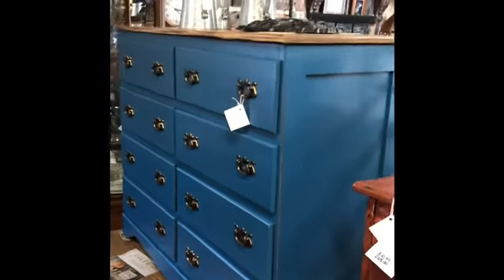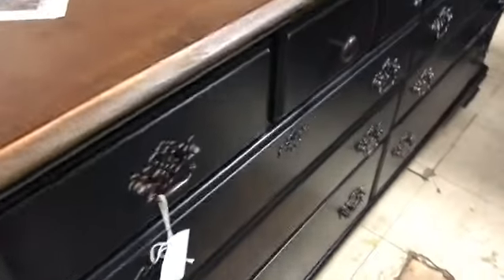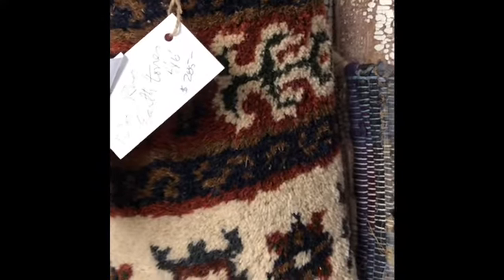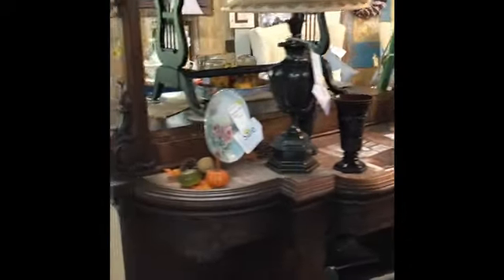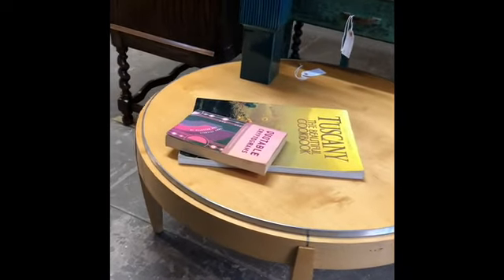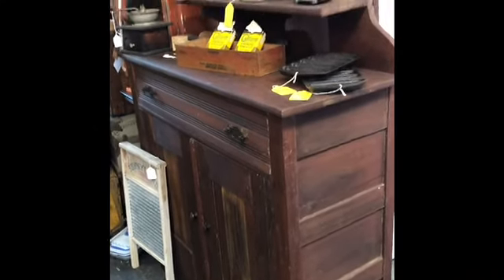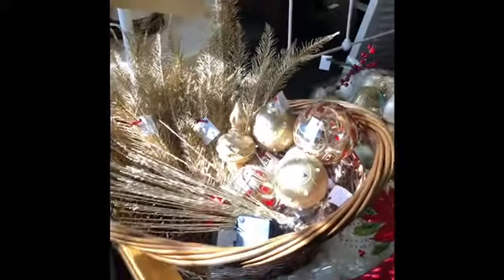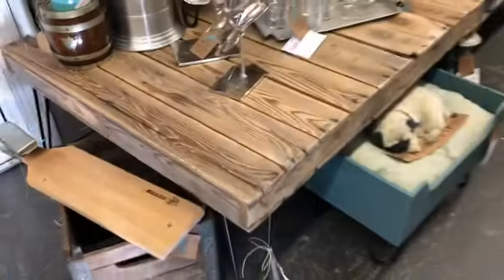Second Chance Weekend Sept 26 & 27